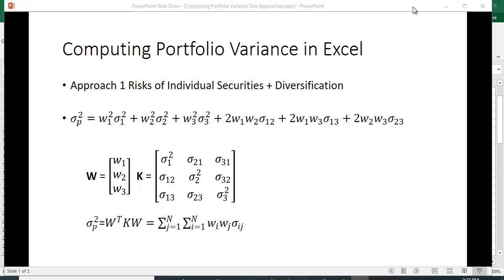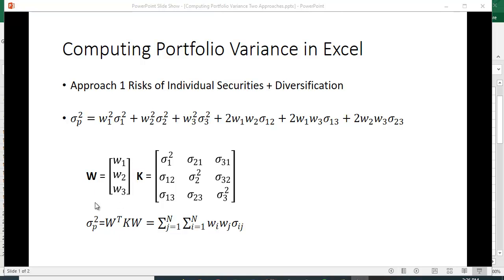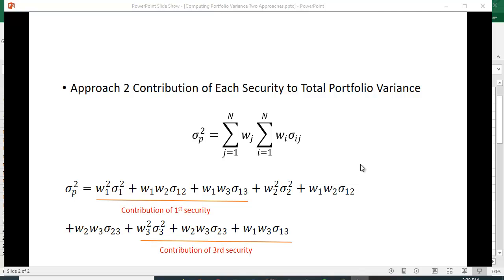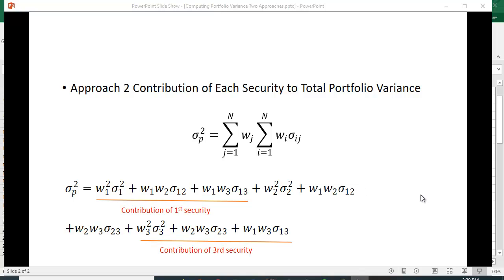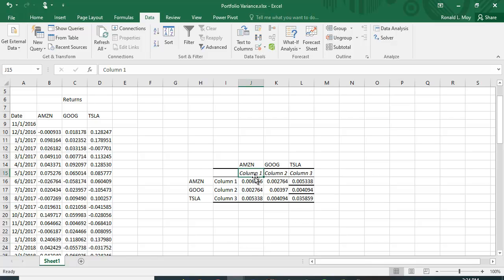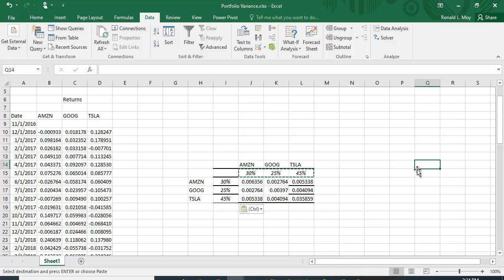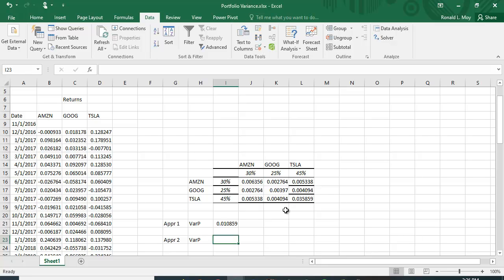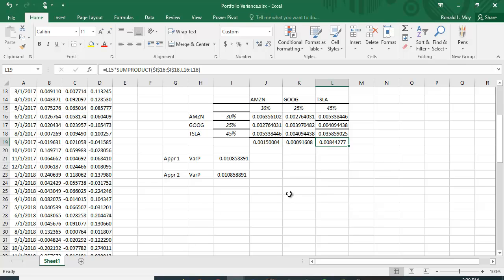Two Approaches for Computing Portfolio Variance in Excel